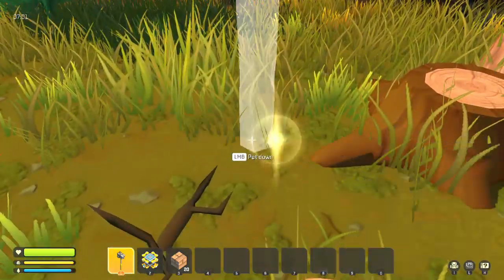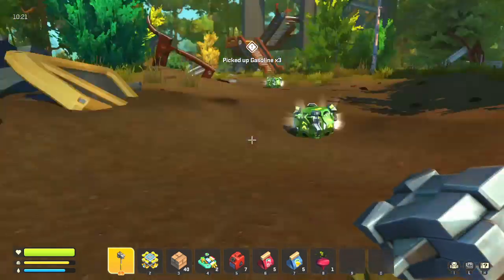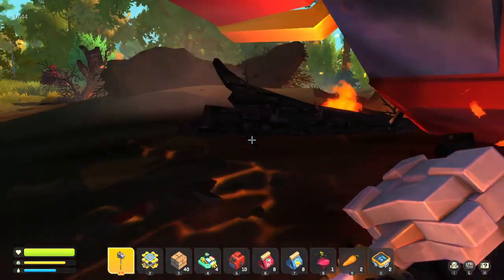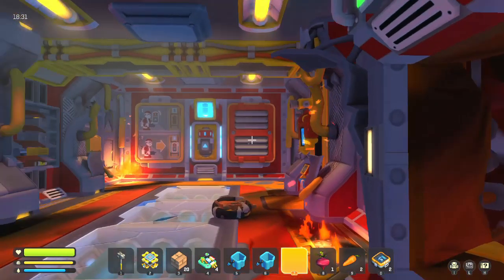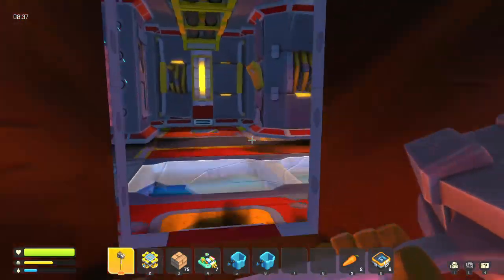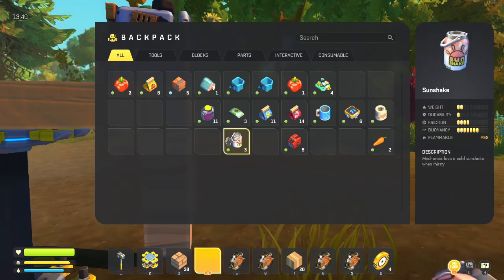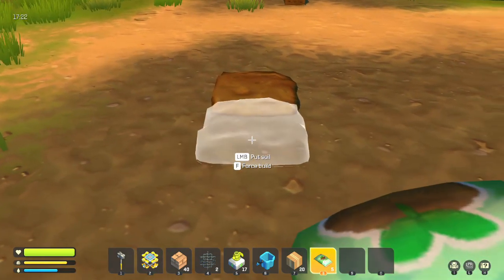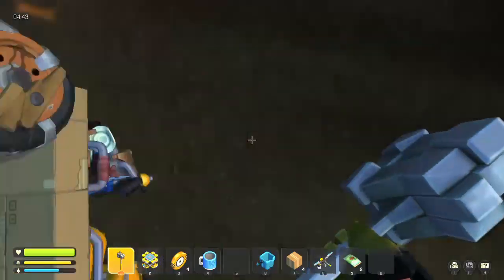Building a Vehicle and Exploring! - Scrap Mechanic #1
In this video, I explore around and build a vehicle!
Quote of the video, "And sometimes, it'll flip over. That's just life."

This is what I use to create thumbnails!
This is what I use to edit my videos!